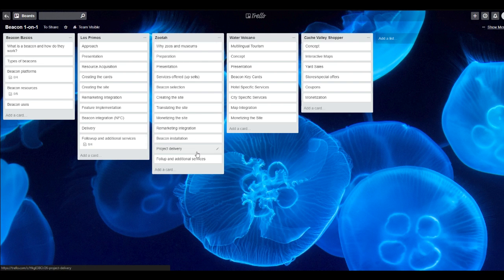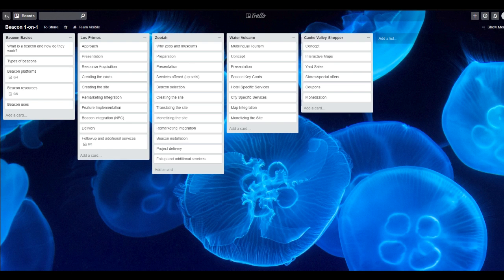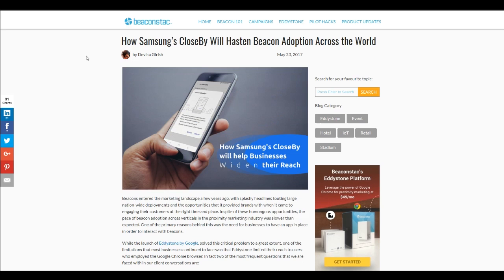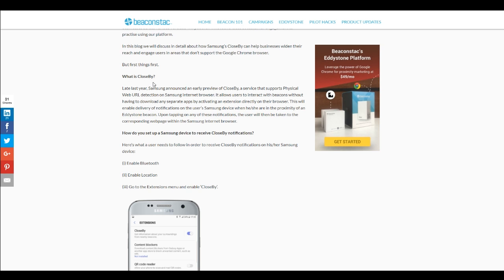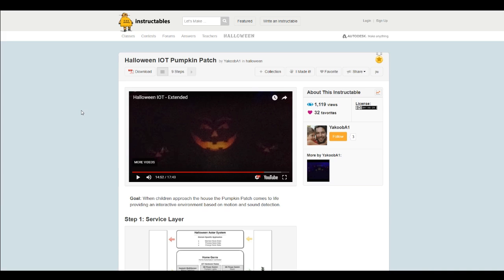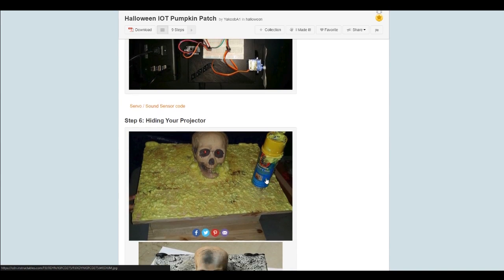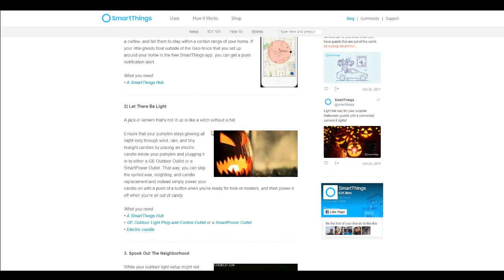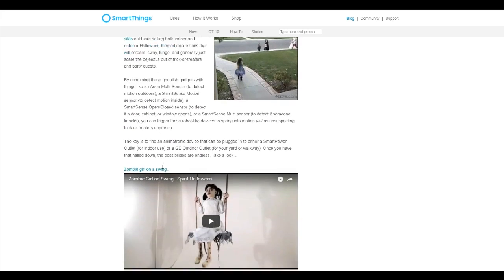Bluetooth Beacon and IoT News 10-27-17 | Samsung Closeby - their Physical Web and Haunted Houses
Halloween edition! Today's Bluetooth beacon and IoT news video covers wearable beacon in the form of beer-getting hats, Samsung's version of Nearby called Closeby, and using IoT to create better Halloween decorations!